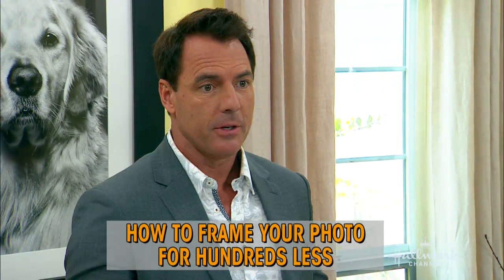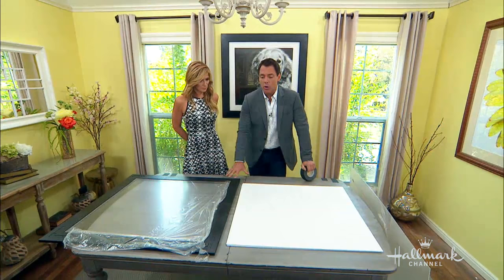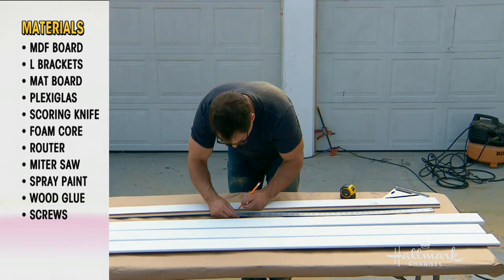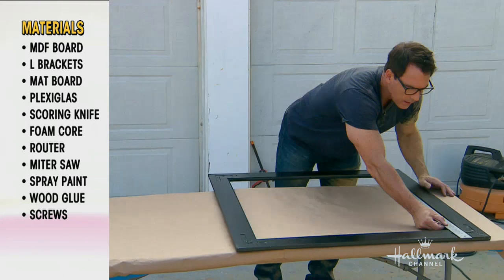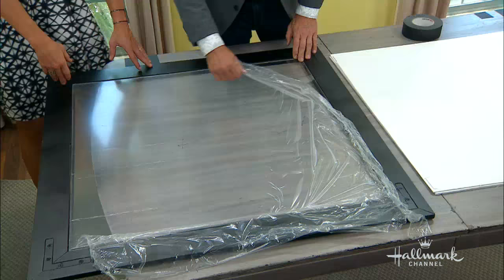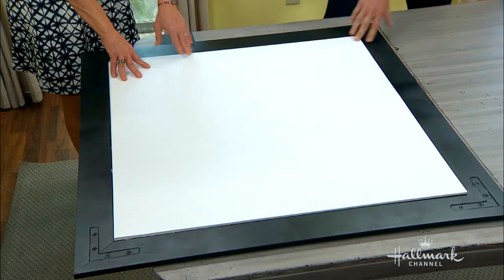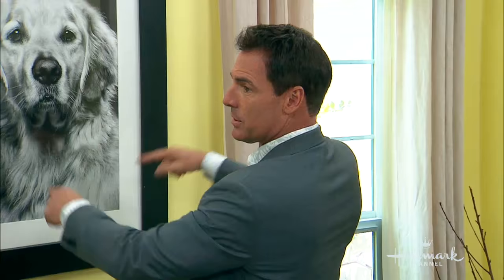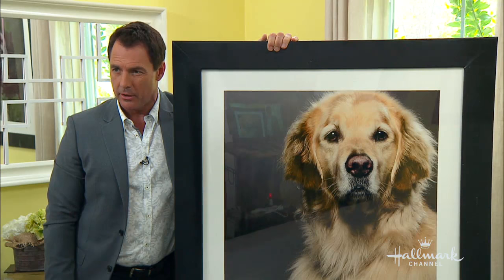How To - Framing Photos for Less with Mark Steines - Hallmark Channel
Mark Steines is showing you how to save hundreds of dollars by making by your own picture frames. Before getting started, Mark wants you to select a photo that will command attention. For him, it is a black and white photo of his dog, Fred. At the end, this DIY frame will only cost you $60, as opposed to $400 in a retail shop.